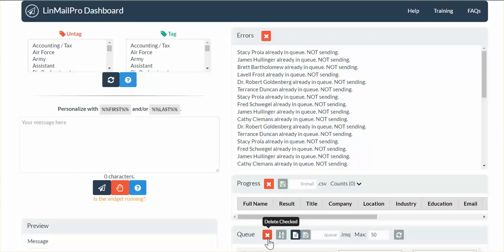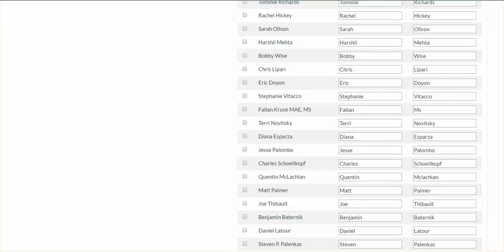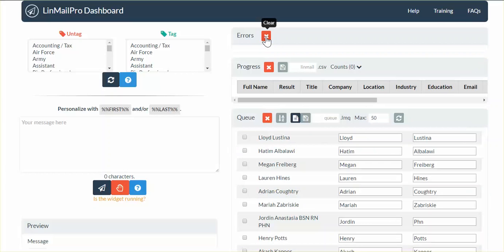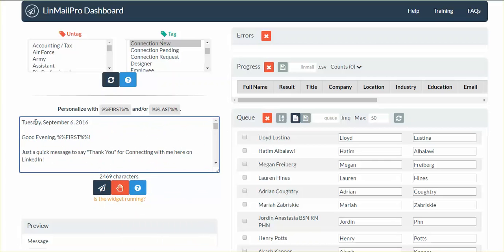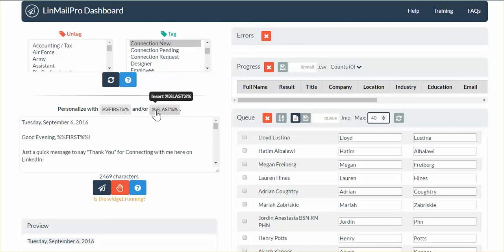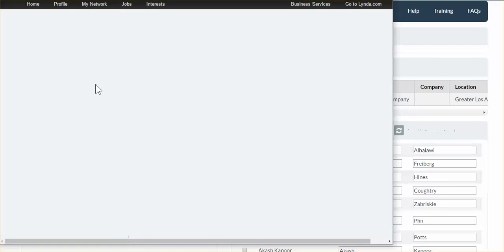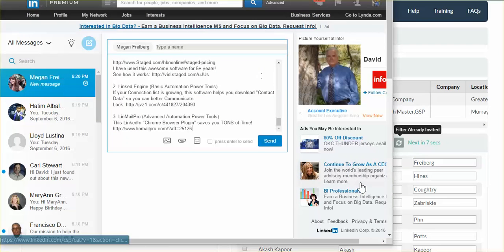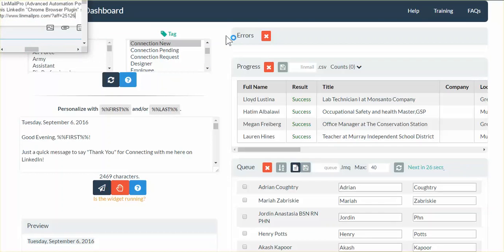LinMailPro - LinkedIn Automation Software Overview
- LinMailPro - LinkedIn Automation Software Overview - Download Software here...